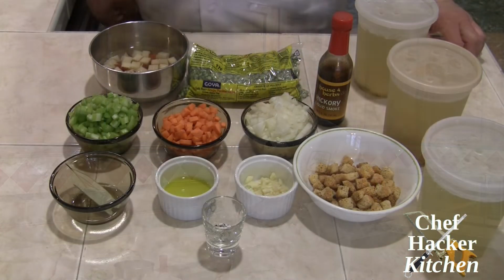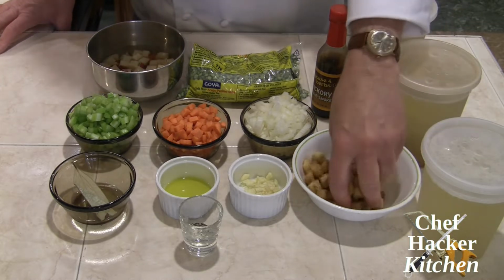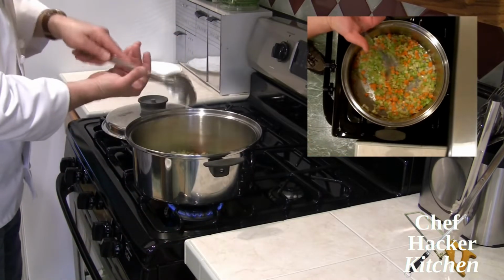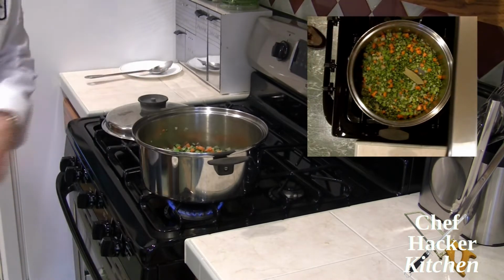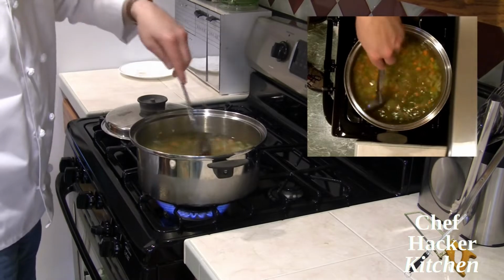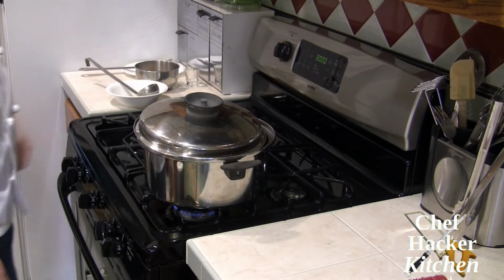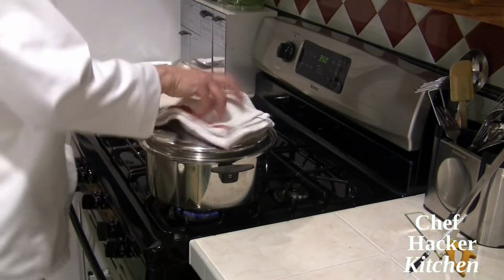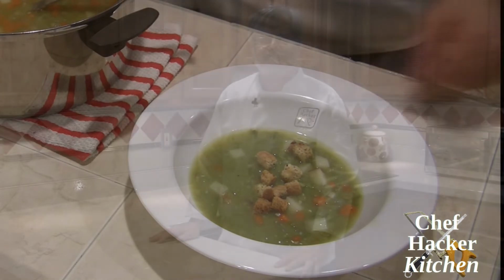Kosher Friendly Corned Beef Split Green Pea Soup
This delicious soup is based on a version from a now closed Jewish deli in northern New Jersey.

Do you make a version of this soup?  Let us know!